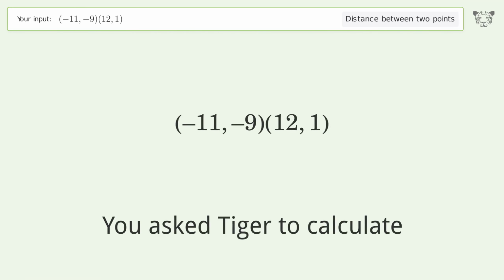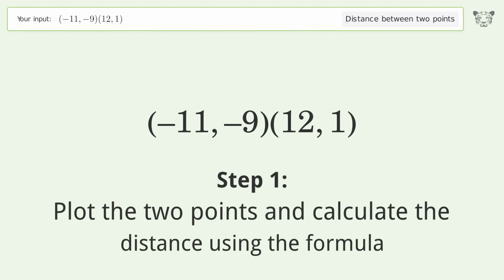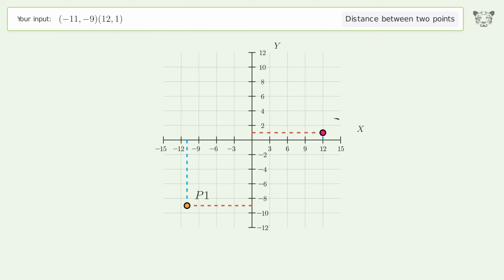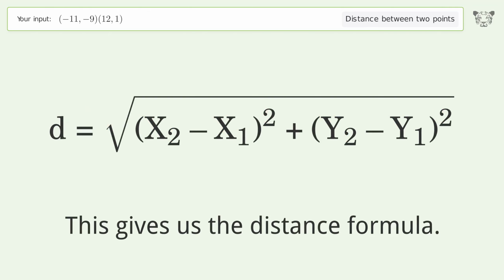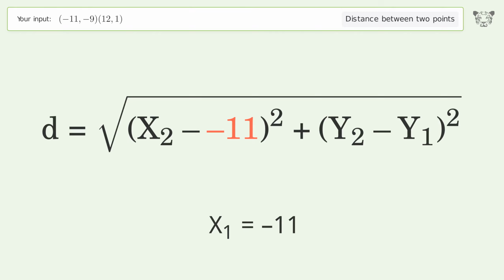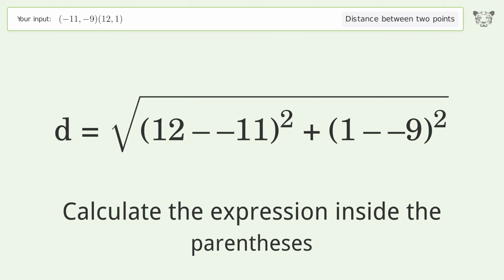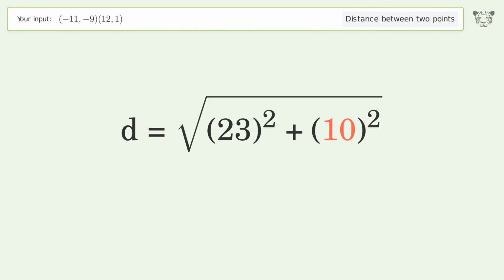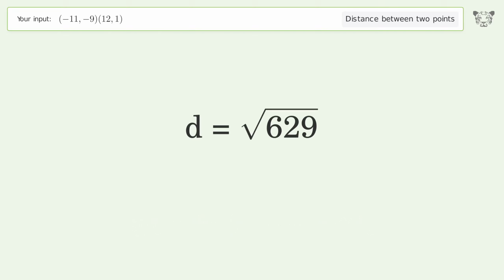Find the distance between two points p1 (-11,-9) and p2 (12,1): Step-by-Step Video Solution